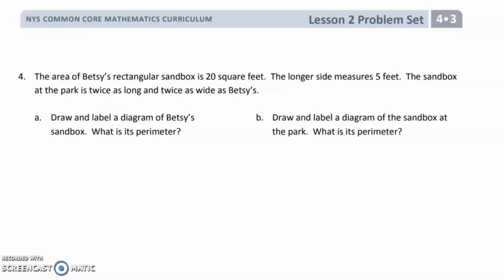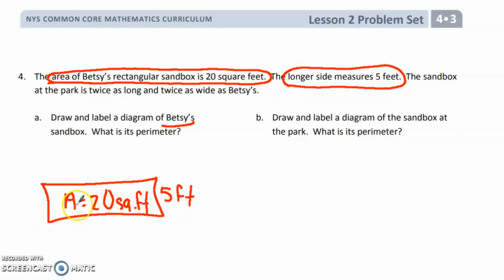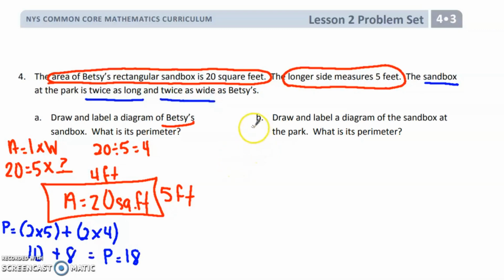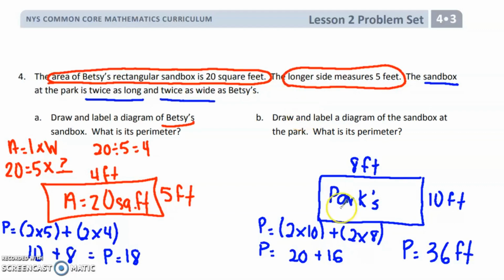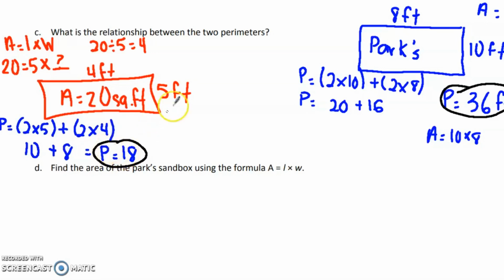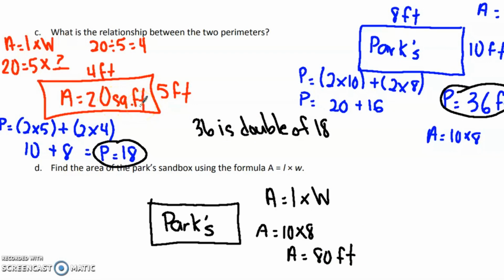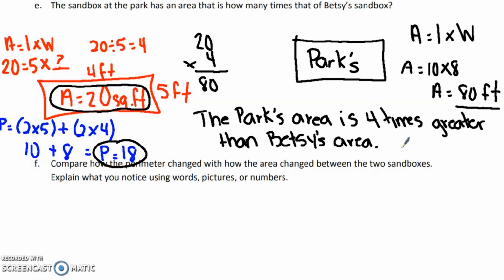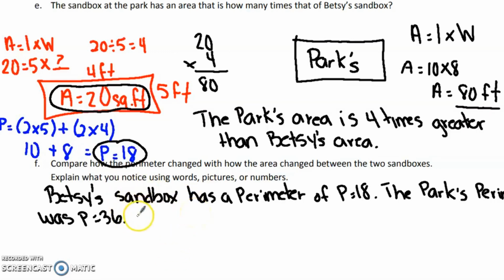4th Grade Engage NY 13.6a Module 3 Part 2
Hey guys welcome back! In this video we are covering chapter 13 of your Florida Go Math series with this ENGAGE NY Module 3 (13.6a) Part 2 extension. This lesson covers the concepts of Area and Perimeter of different figures in real world word problems.